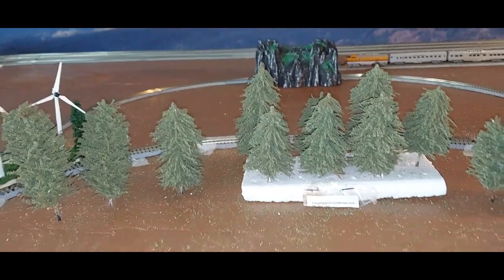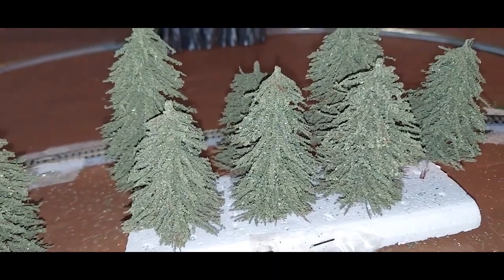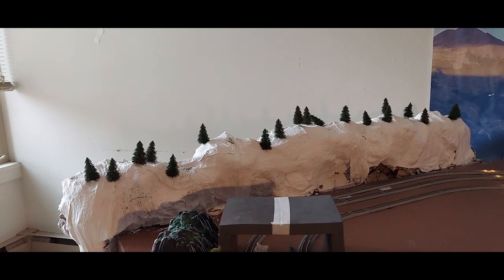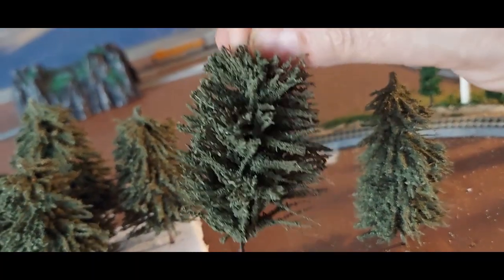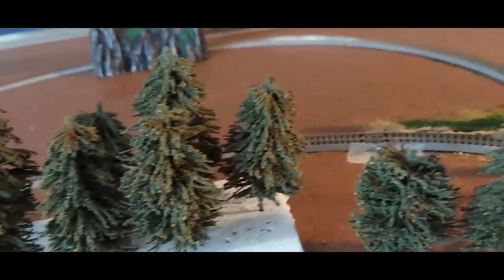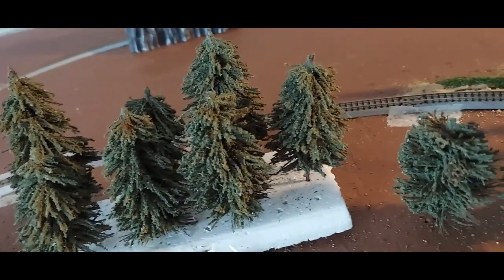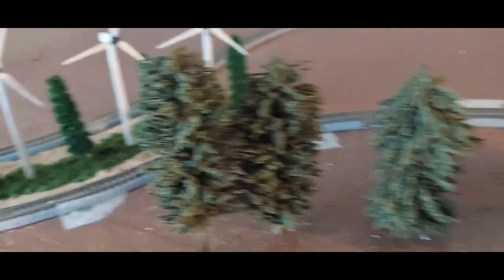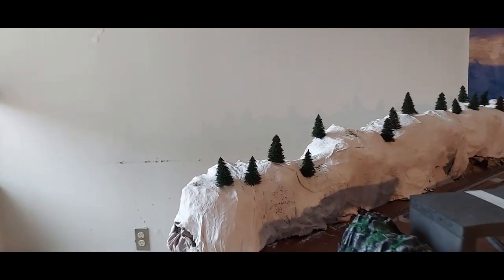TREES FROM LONGSHADOWSMODELTREES.COM THANK YOU SO MUCH BOB!!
PLEASE GO CHECK OUT HIS LINKS!!
PLEASE BE ADVISED THIS CHANNEL IS NOT INTENDED FOR CHILDREN 13 AND UNDER!
This channel will have a wide variety of content on it. I am a model railroader i have a 4x8 layout which I really enjoy I also do diamond painting and i also do put together DIY Miniature Dollhouses which I will be starting to do very soon!! I also am a Reborn baby collector and I love sharing my reborns with other reborn collectors! I also love to do coloring and puzzles!! I also may do an occasional cooking video too! I do reviews of products and yes I even go down the Temu rabbit hole every once in a while LOL so if you enjoy all those things then please consider subscribing to the channel and join me in the fun! I welcome you aboard!! I always strive to keep my channel positive and a safe place to come have fun!